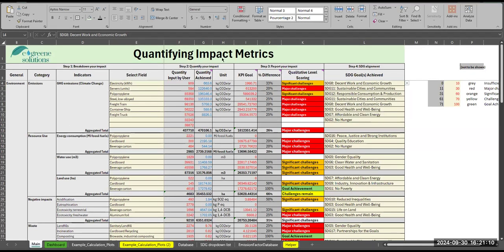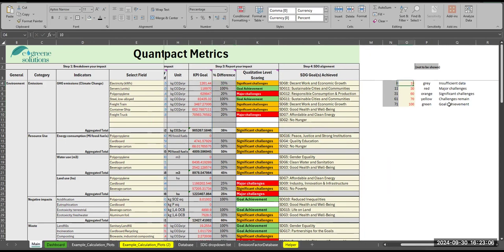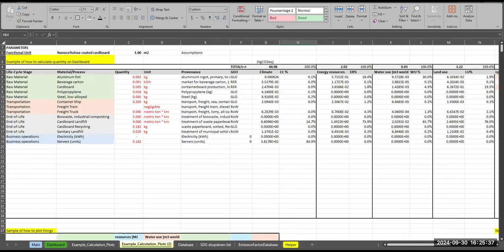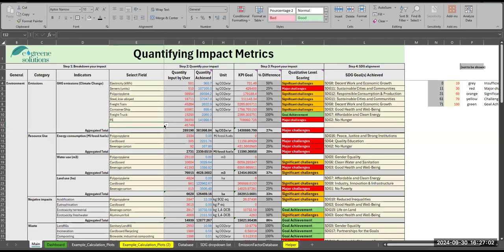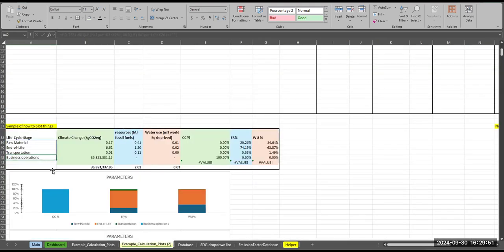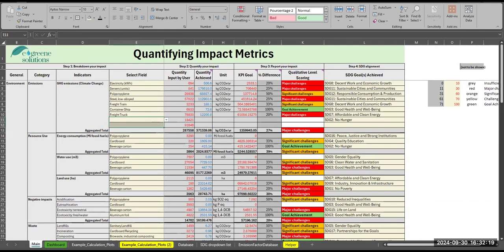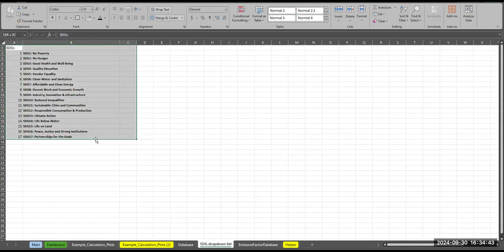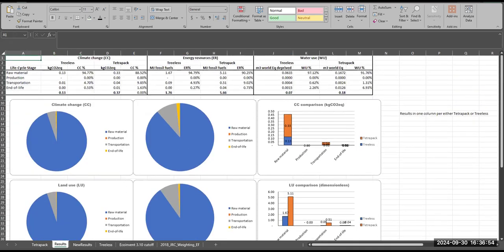Excel Sheet carachris Database Dashboard generation and work flow automation Dem#2